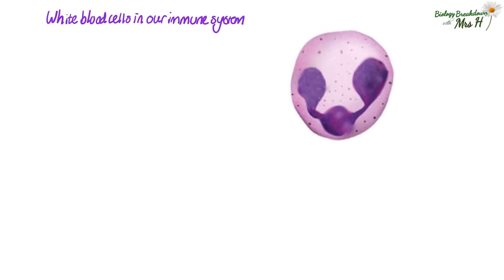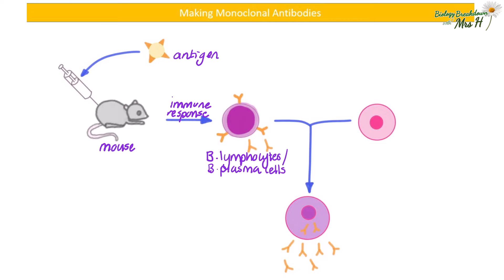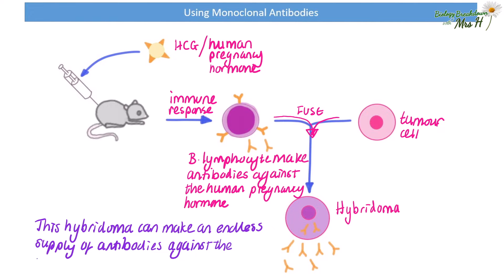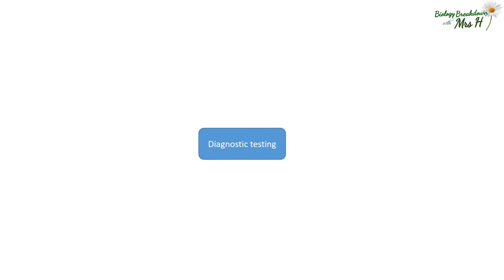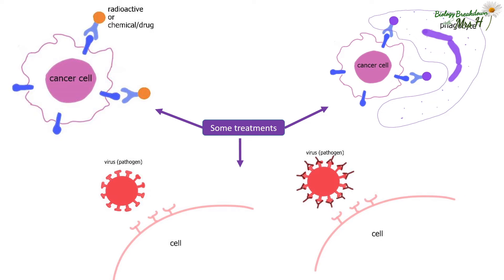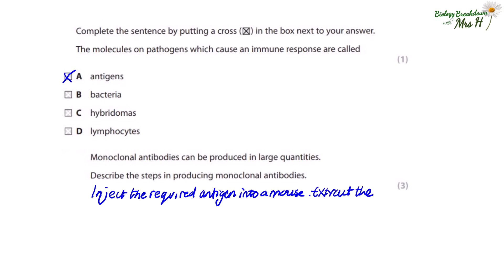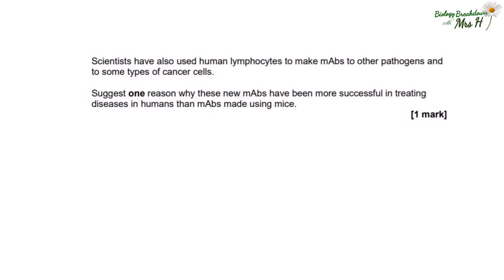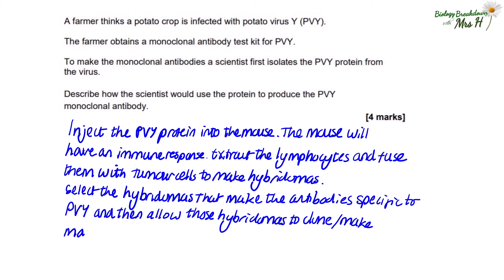Monoclonal Antibodies with Exam Questions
All you need to know about minoclonal antibodies for GCSE!

0:00 -  Into recap of terminology of what lymphocytes and phagocytes are
0:48 - recap of what antigens and antibodies are and the meaning of monocloanl antibody
1:32 - how monoclonal antibodies are made
2:42 - how they are made for pregnancy testing
3:26 - how a pregnancy test works
6:08 - diagnostic uses of monoclonal antibodies
6:52 - how they are used for different treatments
8:07 - exam questions